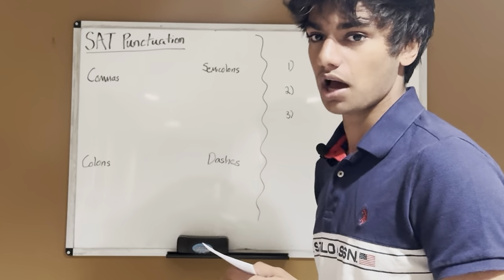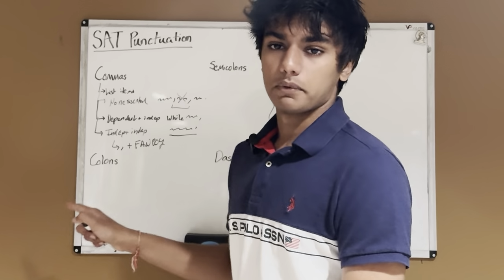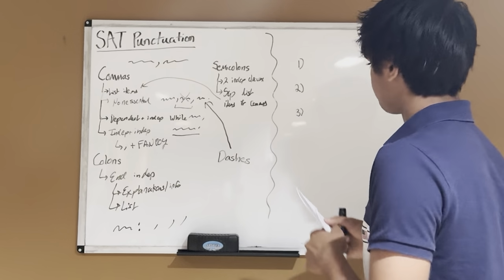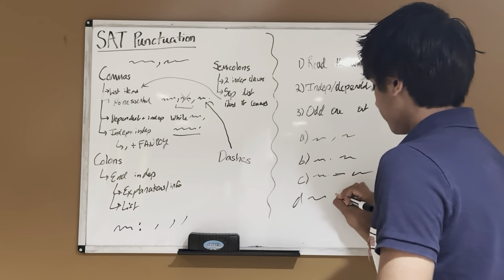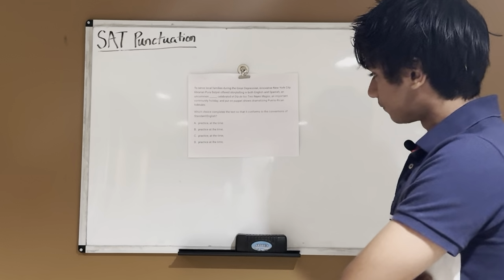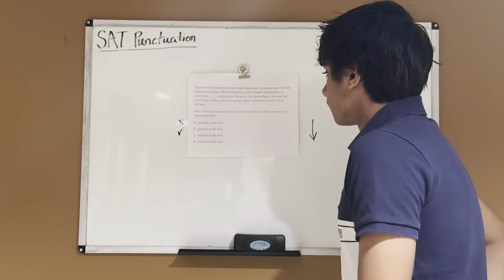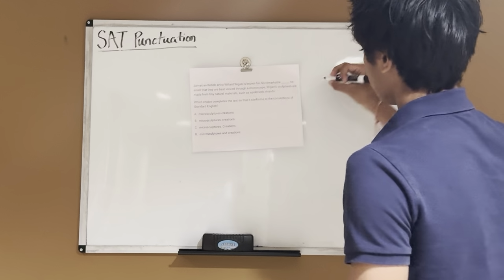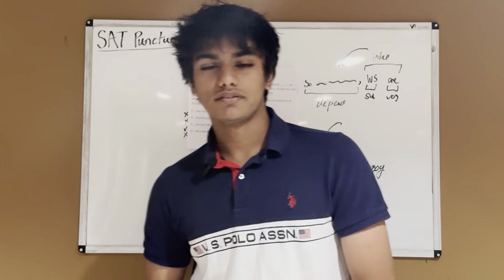Hard SAT Punctuation Tips + Problems - SAT Review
In this video, I go over how to solve hard SAT punctuation questions, which you will need to know in the SAT exam.